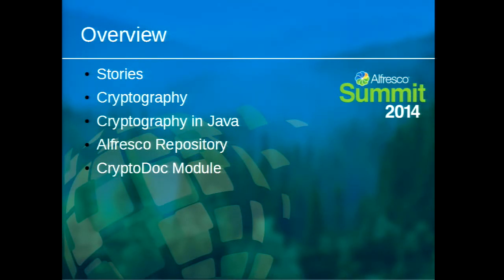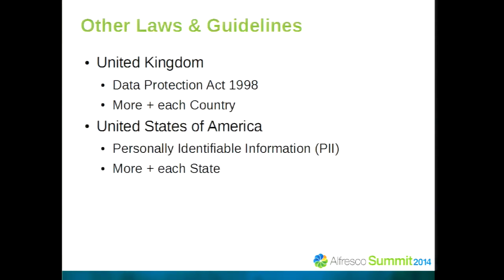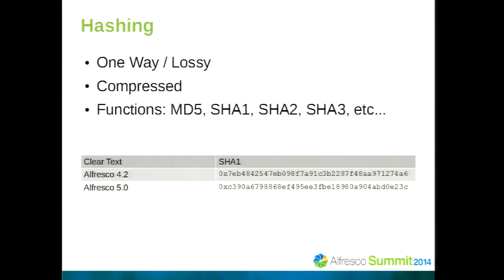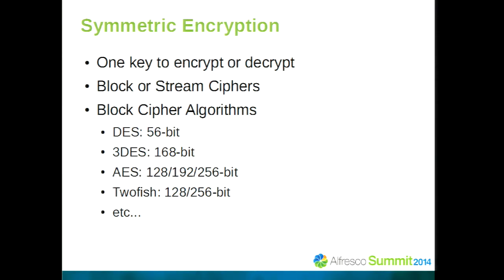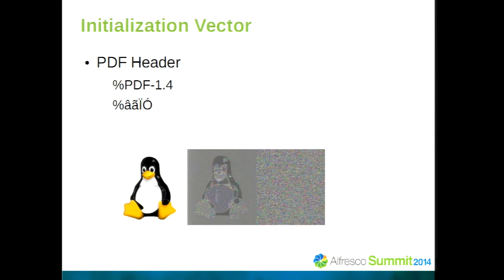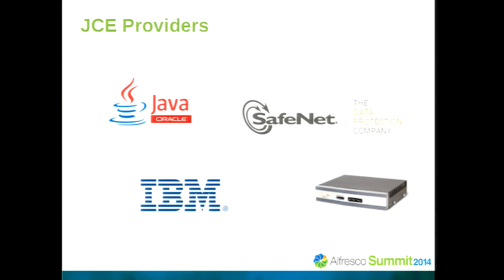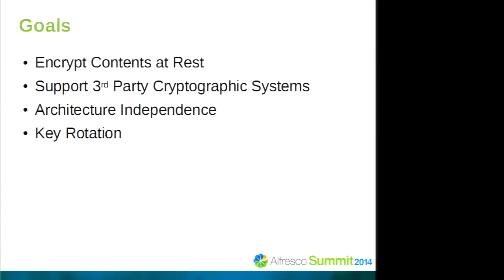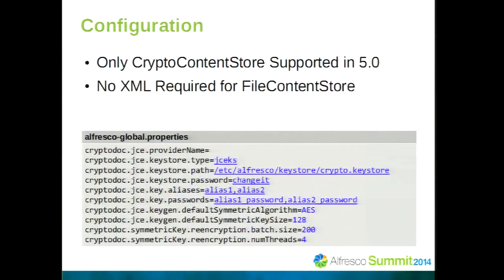Alfresco Summit 2014: Content Encryption Methods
Brian Long, Principal Consultant at Alfresco

Encryption is a hot topic around the world today.  Most people transparently use encryption every day and many of them are oblivious to this fact.  Whenever someone hears "cryptography", it is a black box where magic happens.

In the world of ECM and Alfresco, encryption is a major factor.  There are several regulations put forth by virtually every government around the world that place some cryptographic requirement on the storage of data.  On top of that, companies have their own sensitive data that they want to keep secret from others, including the government.

This talk will briefly cover the history of cryptography.  Once we have the context of cryptography, we will cover the purposes, advantages, and disadvantages behind hashing, encoding, symmetric, and asymmetric cryptography.  The analysis will touch on performance and the real-world strength of each method.

Finally, the talk will introduce encryption at rest in Alfresco.  We will cover master keys, HSM devices, key encrypting keys, key generation, and cipher engines.  We will also cover integration potential with 3rd party servers and libraries.